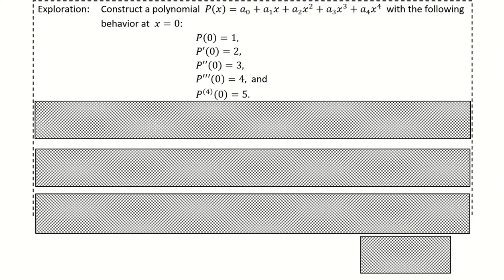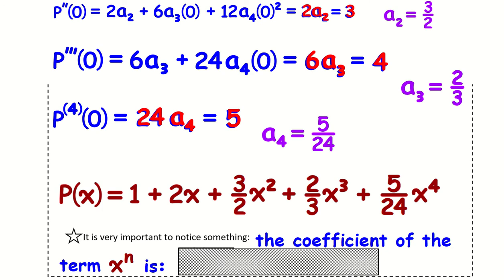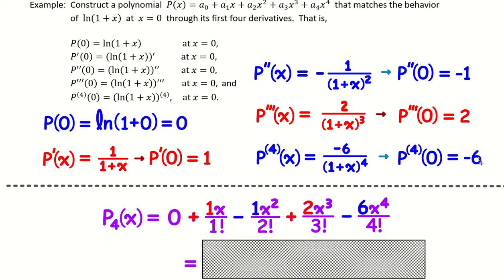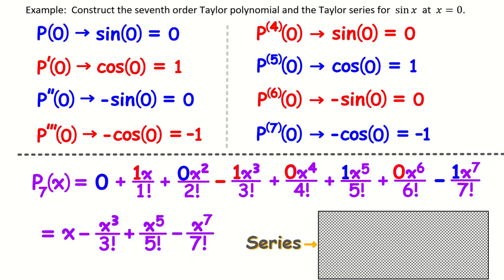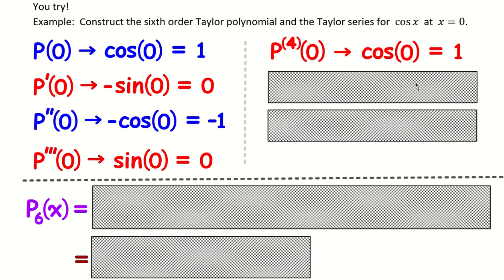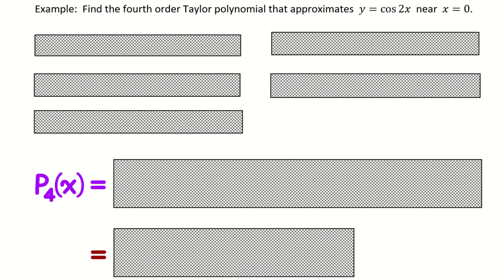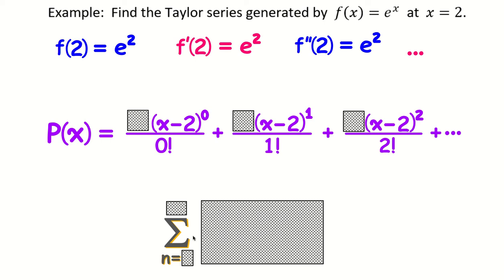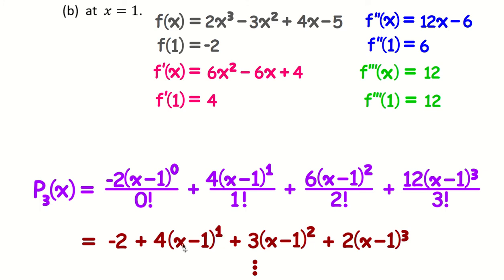AP Calculus BC - 4.3 Taylor Series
4.3 Taylor Series